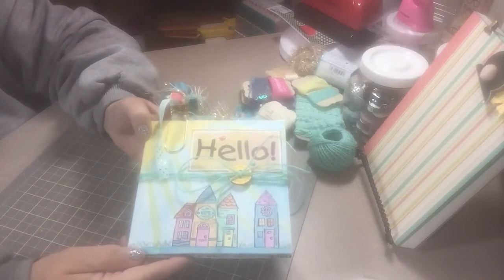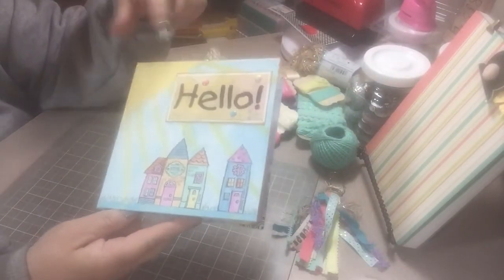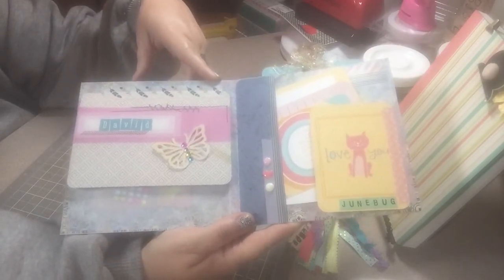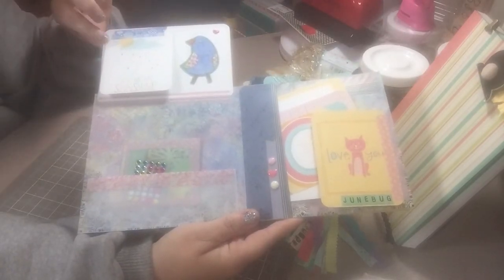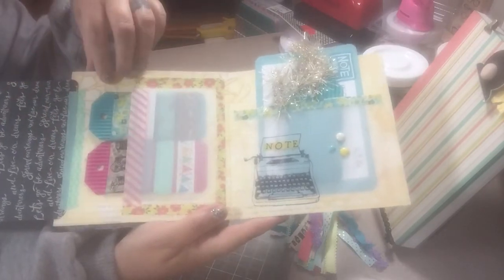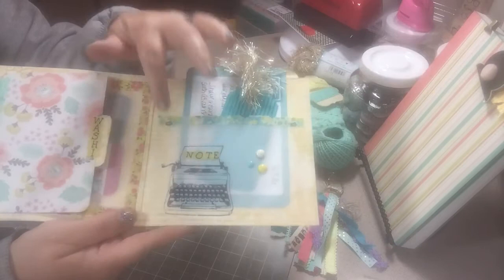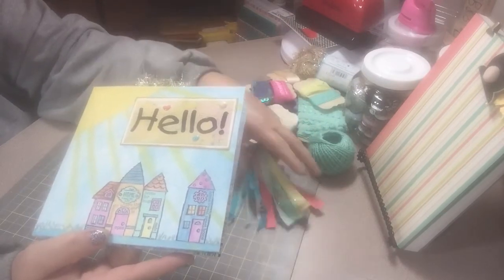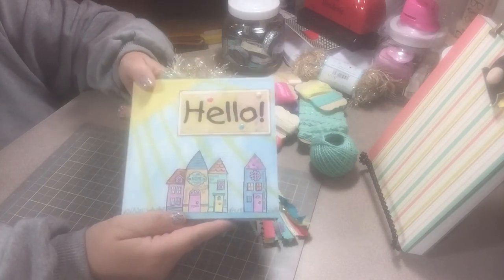"HELLO" Flip~Book share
Hey y'all!  This is a share of an outgoing flip~book for a family member.

Stay social with me on Instagram and Facebook!

Swaps & Happy/Friend Mail
Turtle Creations 4U